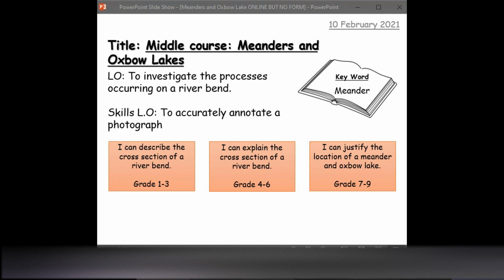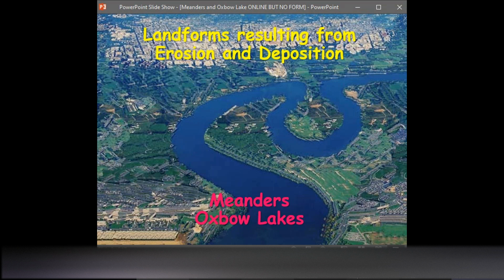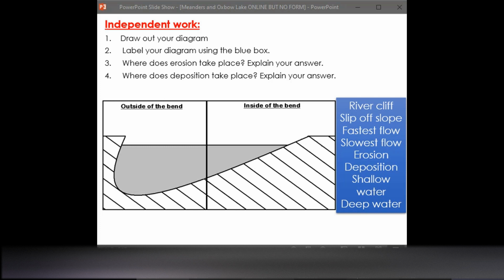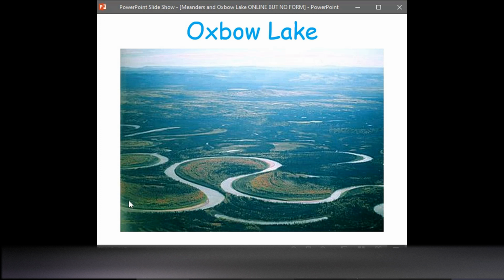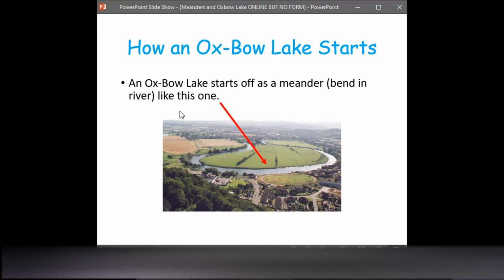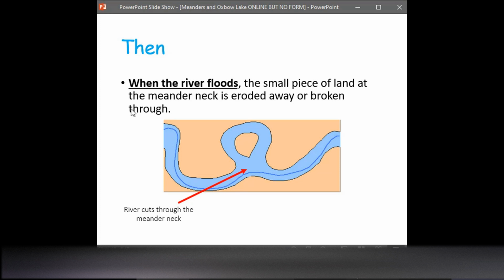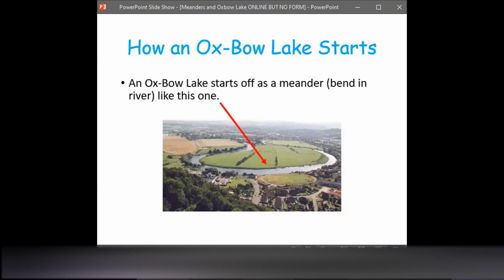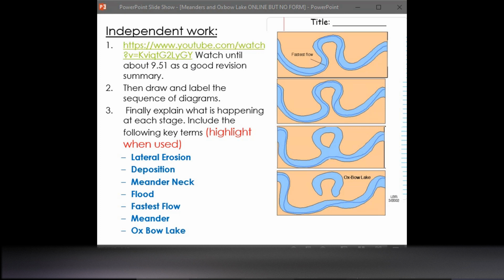LIVE GEOGRAPHY LESSON Oxbow Lakes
Live geography lesson for AQA GCSE Geography on the formation of oxbow lakes